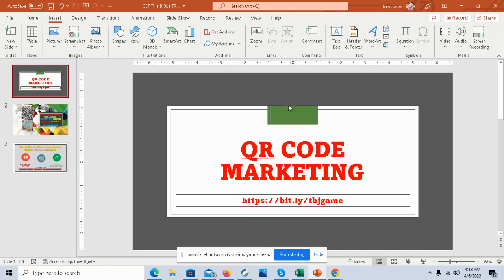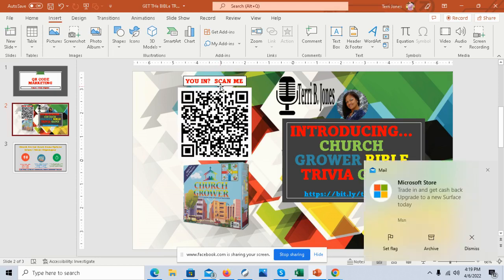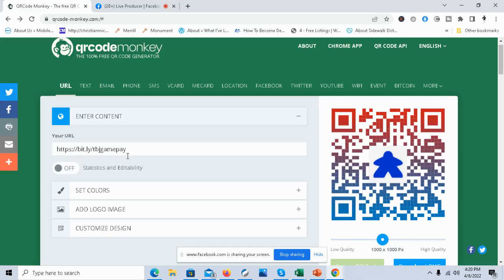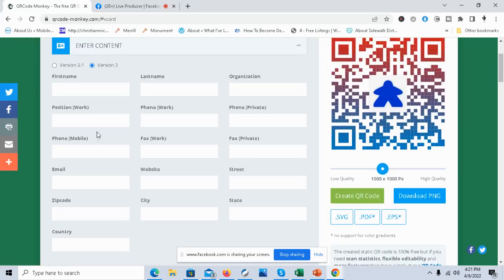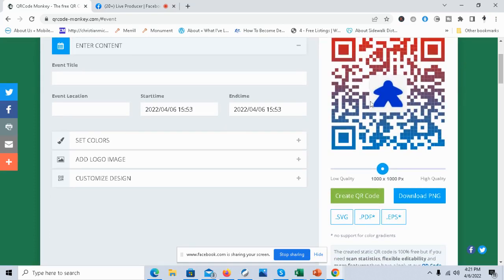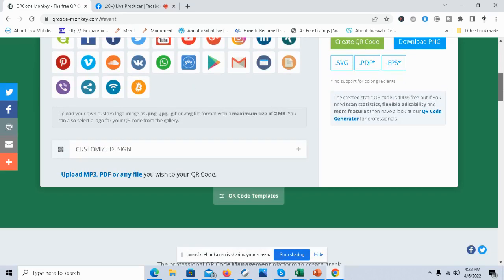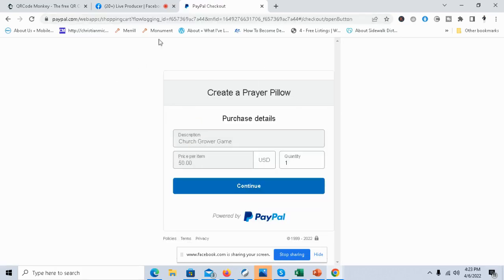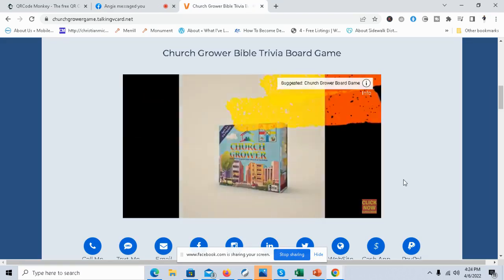how to use qrcode marketing for your product or service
Are you ready to go out to networking events?  In this video Terri B Jones Board Game Designer shares how to create a qrcode for networking events.
Get a copy of the Church Grower Bible Trivia Game or Host a Bible Trivia With A Twist Game Day